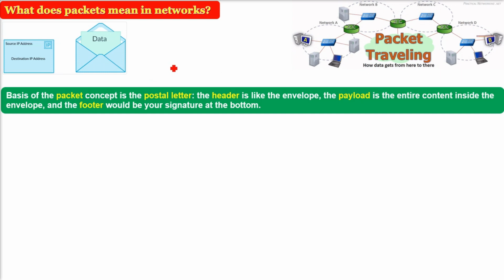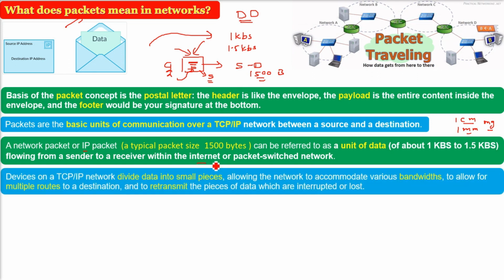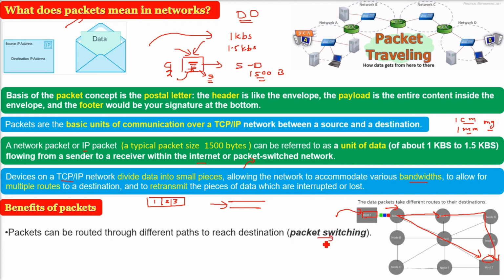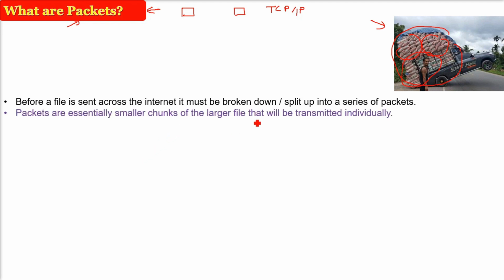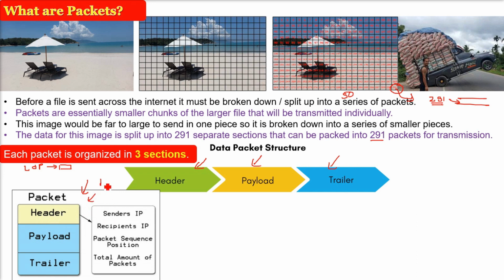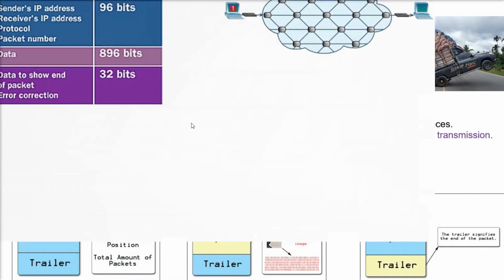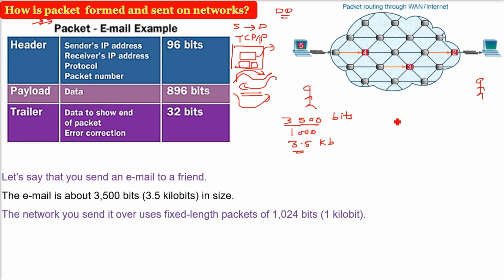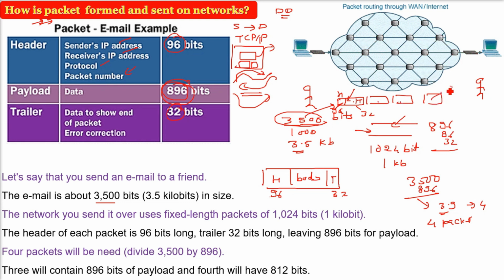Packets in networks | Packets Structure | Packets Example